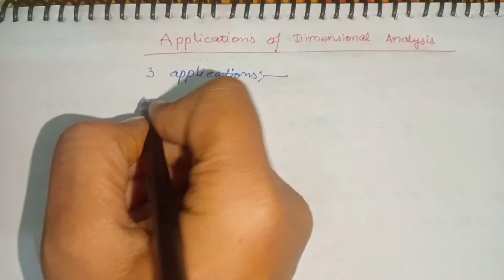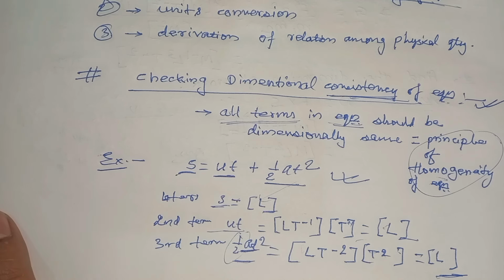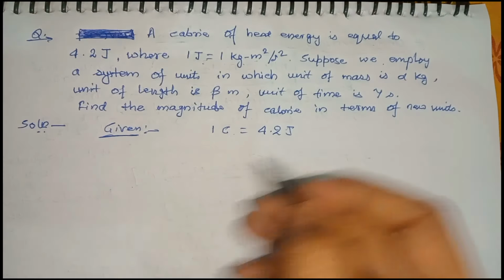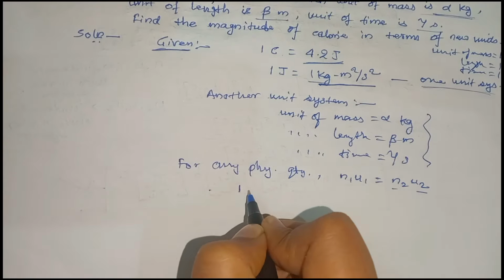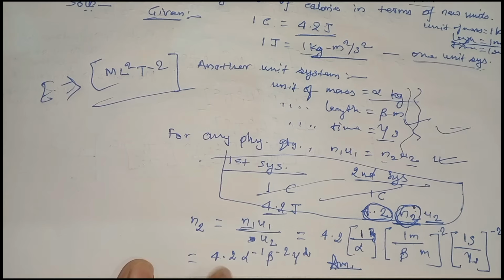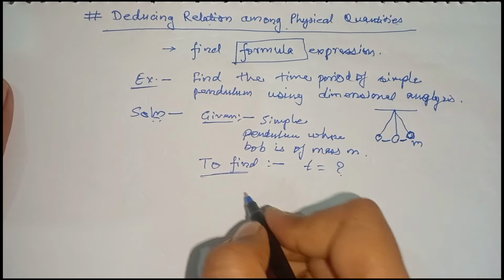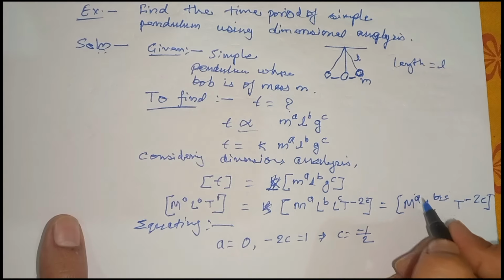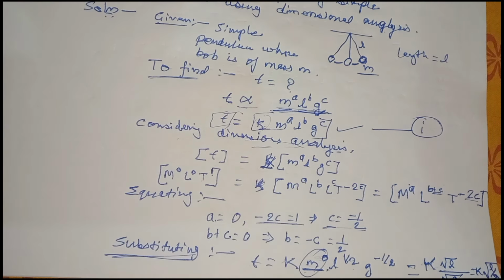Application of Dimensional Analysis | Class 11 Physics Simplified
Ur queries:-
physics unit and measurement class 11
application of dimensional analysis class 11
application of dimensional analysis class 11 numerical
विमीय विश्लेषण की उपयोगिताएँ
विमीय विश्लेषण के उपयोग क्या हैं?
विमीय विश्लेषण के उपयोग लिखिए
application of dimensional analysis class 11 questions
application of dimensional analysis class 11 neet
application of dimensional analysis questions
application of dimensional analysis class 11 physics
What are the 7 fundamental dimensional formulas?
What are the 5 steps of dimensional analysis?
How hard is dimensional analysis?

"Unlock the power of dimensional analysis in this practical physics and chemistry tutorial! Learn how to apply dimensional analysis to solve problems, convert units, and check equations with real-world examples like speed calculations and recipe scaling. Perfect for students, engineers, or science lovers looking to simplify complex tasks. We break it down with clear steps and visuals.
Dimensional analysis is a method to analyze relationships between physical quantities by examining their dimensions (e.g., length [L], mass [M], time [T]). Here are its key applications:Unit Conversion:Use: Convert measurements between different units.Example: Convert 60 km/h to m/s.60 km/h = 60 × 1000 m / 3600 s = 16.67 m/s.How: Multiply by conversion factors (e.g., 1 km = 1000 m, 1 h = 3600 s) to cancel units.Checking Equation Consistency:Use: Verify if both sides of an equation have the same dimensions.Example: Check v = u + at (velocity equation).Left: v = [L/T].Right: u = [L/T], a = [L/T²], t = [T] → at = [L/T²] × [T] = [L/T], u + at = [L/T].Result: Dimensions match, equation is consistent.Deriving Relationships:Use: Find formulas by balancing dimensions.Example: Time period of a pendulum (T) depends on length (l) and gravity (g).T = [T], l = [L], g = [L/T²].Hypothesize T ∝ lᵃgᵇ → [T] = [L]ᵃ[L/T²]ᵇ = [L]ᵃ⁺ᵇ[T]⁻²ᵇ.Solve: Exponent of T: -2b = 1 → b = -½; L: a + b = 0 → a = ½.Result: T ∝ √(l/g), matches T = 2π√(l/g).Scaling and Modeling:Use: Predict behavior in scaled systems (e.g., engineering models).Example: Wind tunnel tests scale velocity and size to match real aircraft dynamics using dimensionless ratios (e.g., Reynolds number).Simplifying Calculations:Use: Reduce variables to dimensionless quantities.Example: In fluid dynamics, combine density, velocity, and length into a single dimensionless number to simplify analysis.Error Detection:Use: Spot mistakes in units or formulas.Example: If force (F = [M L/T²]) is calculated as kg·m (missing /s²), dimensional analysis flags the error.Key Benefits:Ensures physical correctness without needing full derivations.Bridges theory and experiment (e.g., lab measurements, engineering design).Example: Convert energy from joules (kg·m²/s²) to erg (g·cm²/s²) → 1 J = 10⁷ erg.

This concept is crucial for exams like CBSE, JEE, NEET, and other competitive tests. Make sure to watch till the end for quick tips and tricks! 🎯